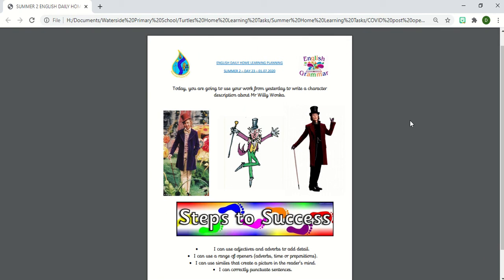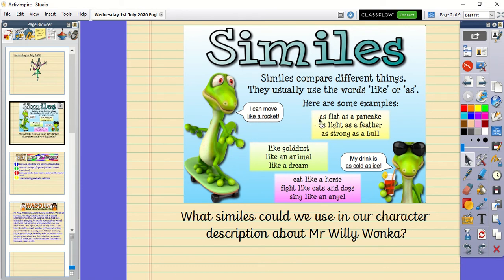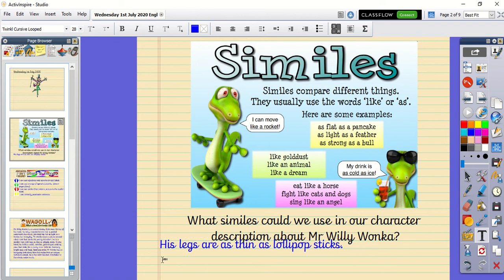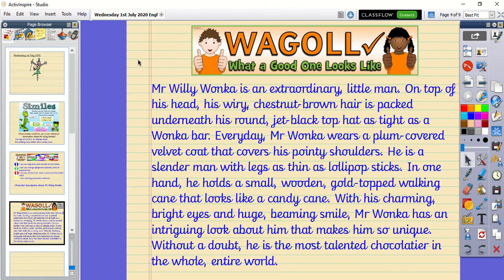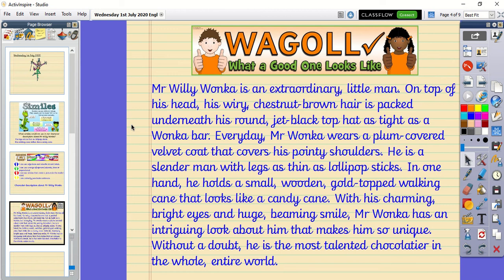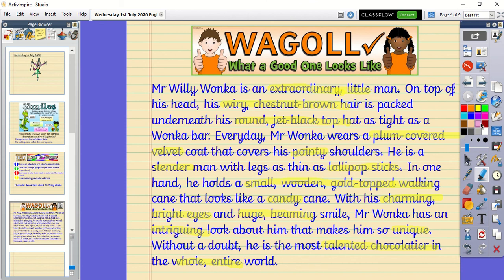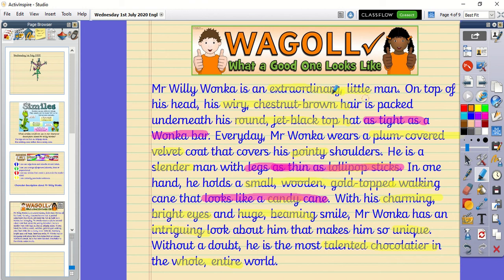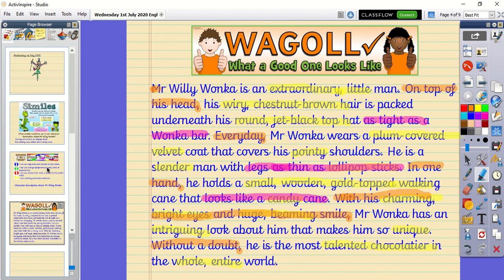Year 3 - Wednesday 1st July - English